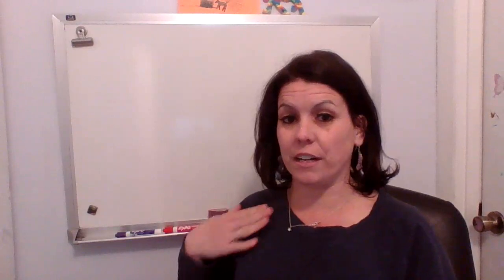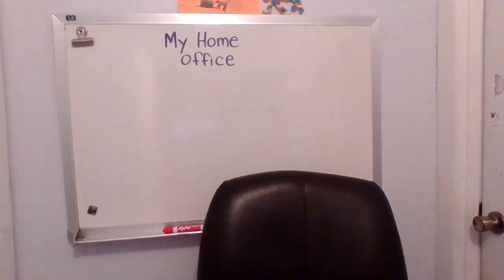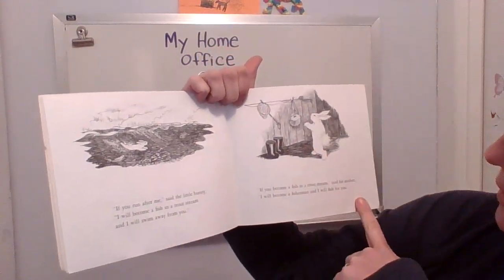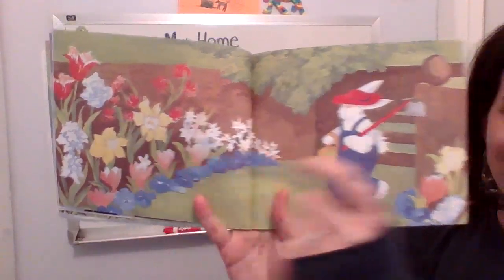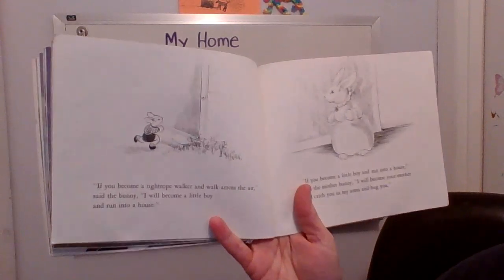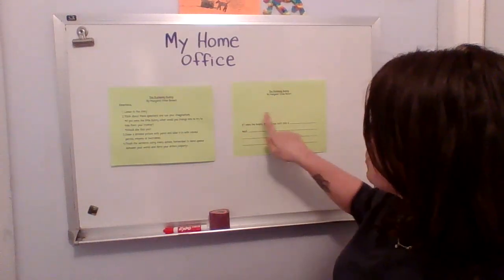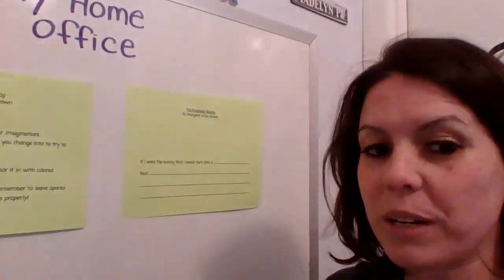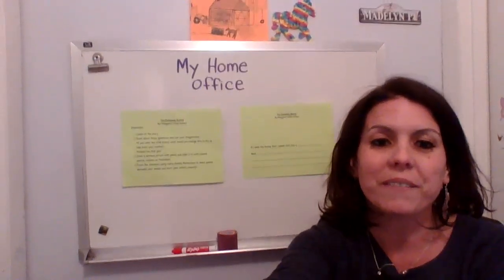The Runaway Bunny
First, listen to the story.
Next, complete the writing response.